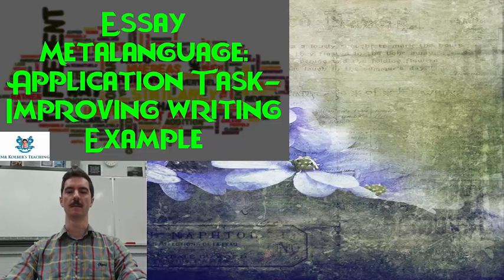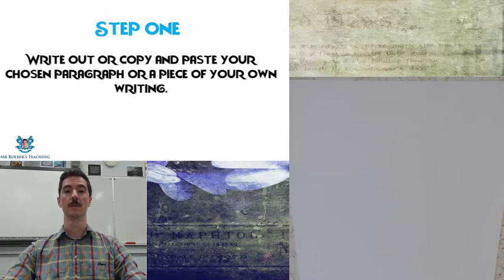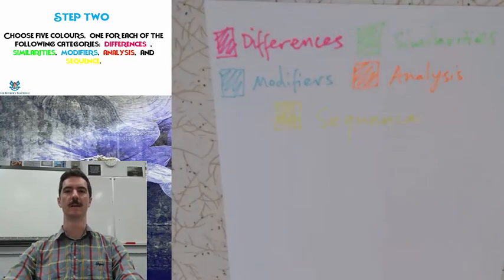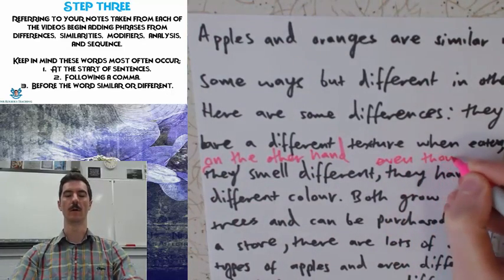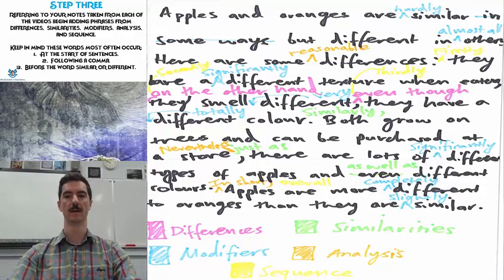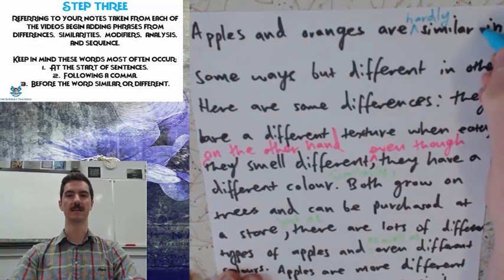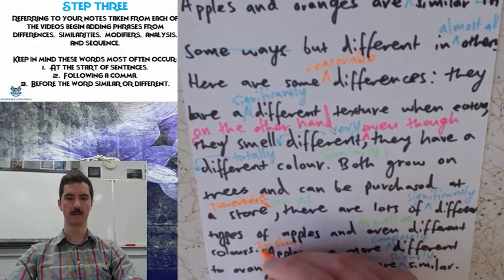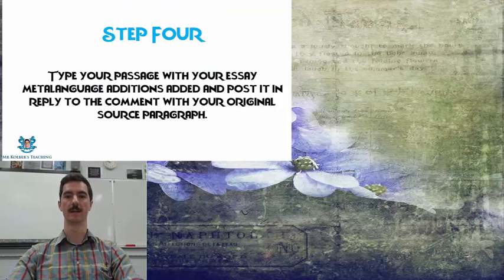Essay Metalanguage: Application Task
A series of videos to teach the essay metalanguage necessary to improve the complexity of student work. The videos are grouped by the purpose of the metalanguage's role in an essay. The purposes are as follows: to denote similarities, differences, analysis, sequence and connectors and modifiers. With each video building upon the complexity of the previous to teach students the basics of essay metalanguage and building upon these skills to develop complex linguistic phrases that denote a range of complex ideas.  This task is the culminating task of the mini unit that asks students to apply the language and skills they have developed over the unit to a small paragraph of writing provided in the comments section of this video.